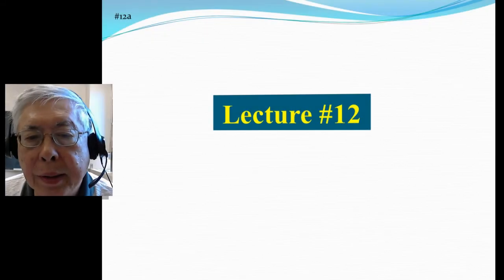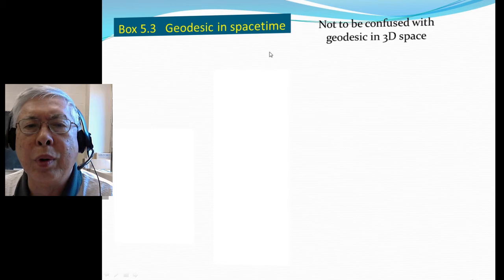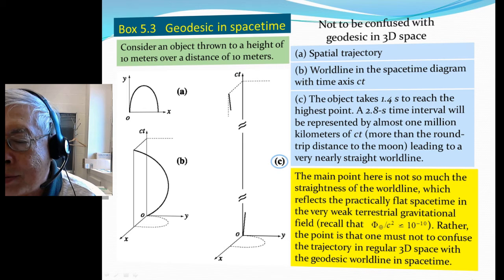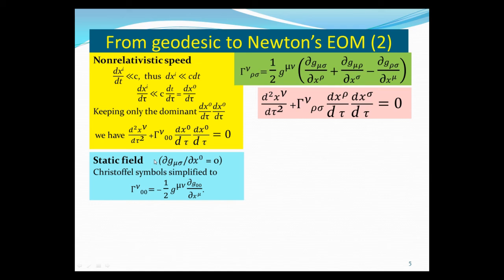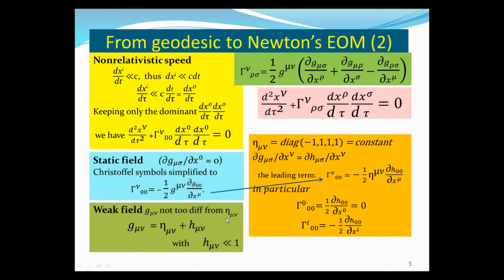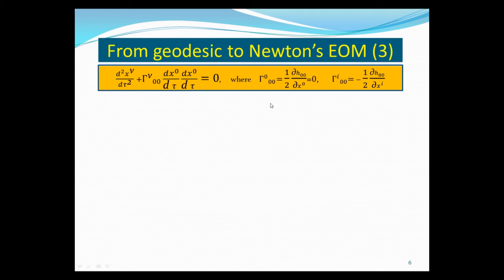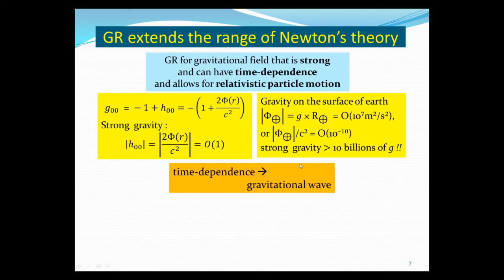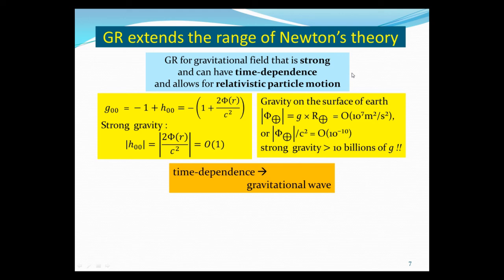Newtonian Limit (Lecture 12a of a course on Relativity & Cosmology)